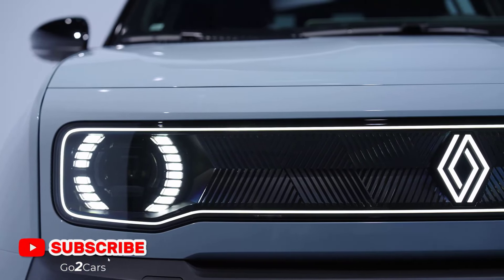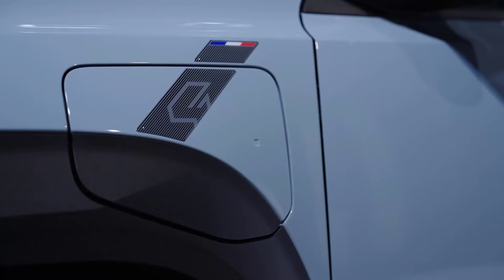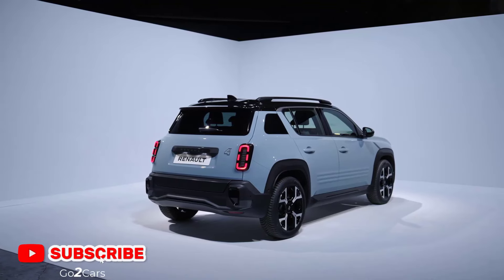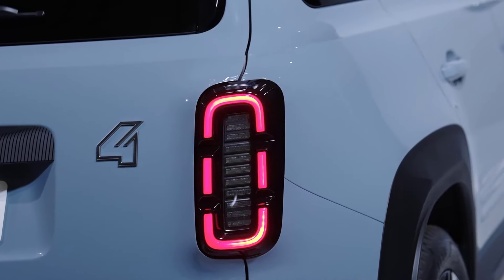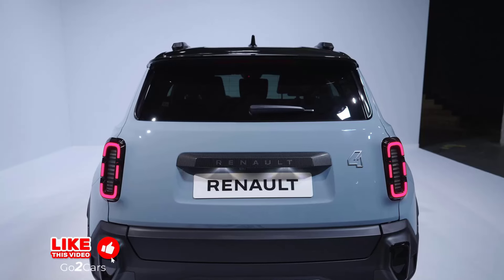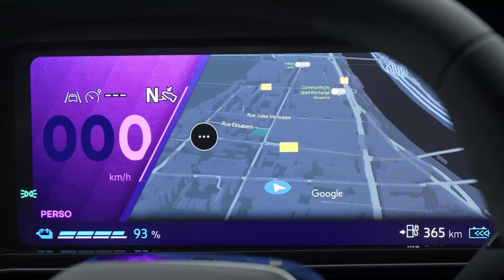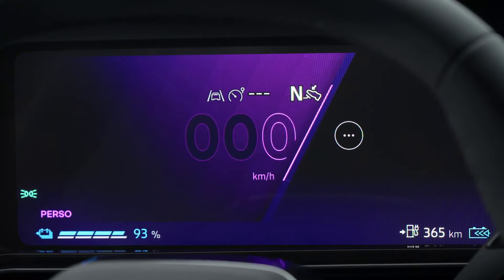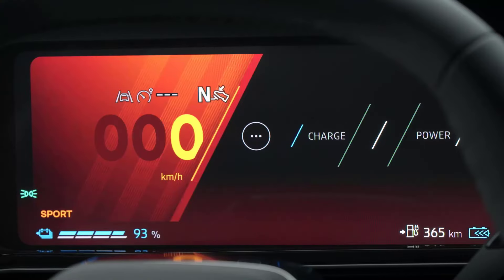The NEW Renault 4: Full Walkaround – Exterior & Interior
Get a full walkaround of the new Renault 4, including a look at the exterior and interior features. Explore the new electric Renault 4 for 2025 in this detailed video! showcasing its exterior and interior design. The iconic Renault 4 returns with a modern twist, blending its classic roots with cutting-edge technology and styling. See how Renault has reimagined this iconic model for a new generation with its striking design, spacious interior, and innovative features. Is this the perfect blend of retro charm and modern tech? Let’s dive into the full details!

Video Timeline
Intro 00:00
Exterior Design 00:41
Interior Design 02:26